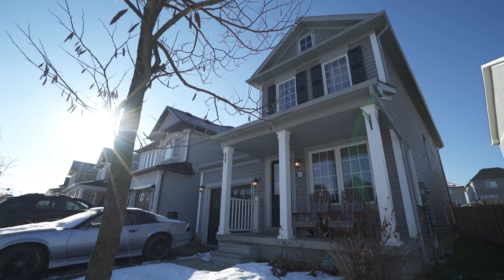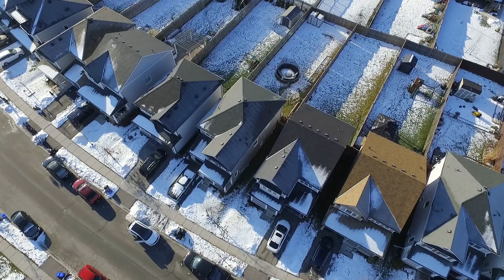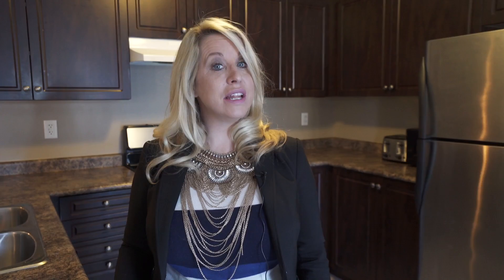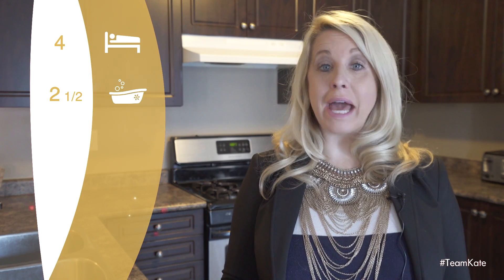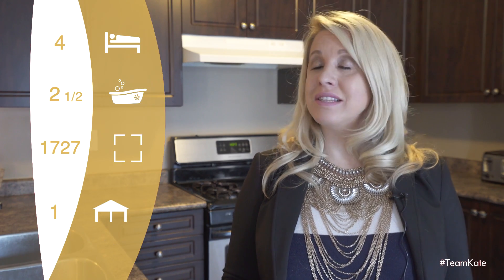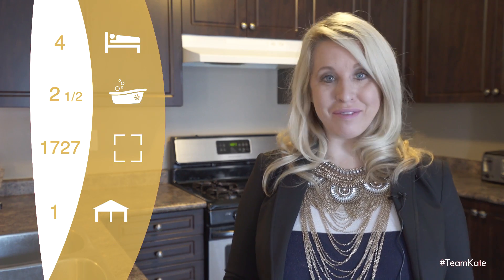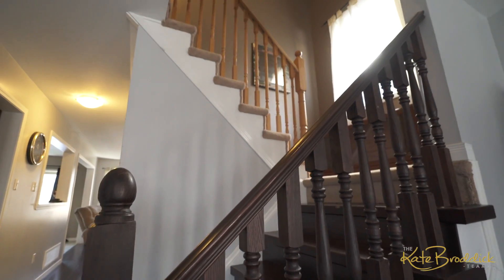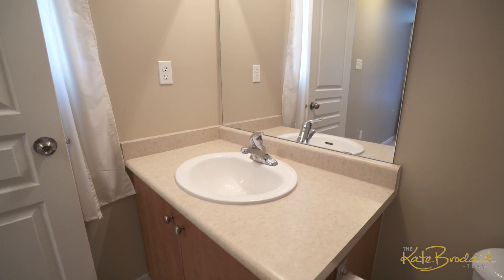Kate Broddick agentkate - 10 Warner Lane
Welcome home to the sought after West Brant community where this "Calverton" model is located on a quiet street closing to parks, walking trails and schools.  Offering 4 bedrooms, 2.5 bathrooms and a premium size lot.  Don't miss out on this opportunity to own an Empire 30" model for just over 400k.  It might not come again! Listed at $404,900!